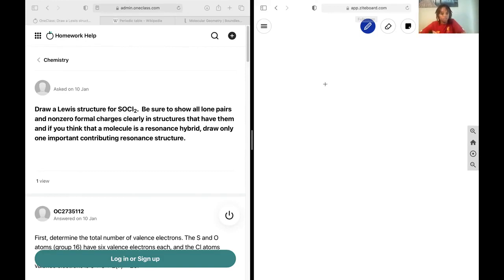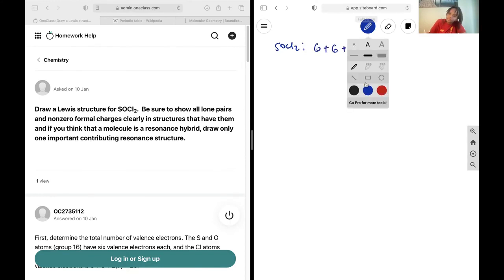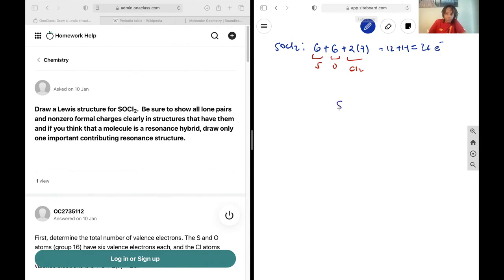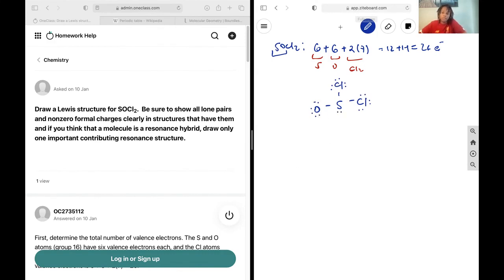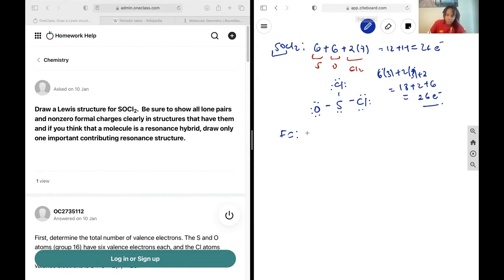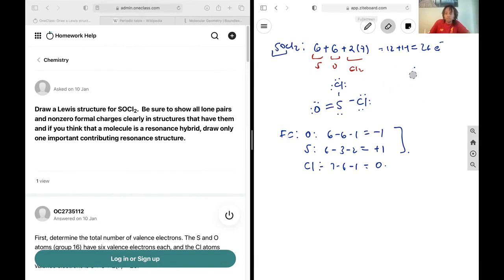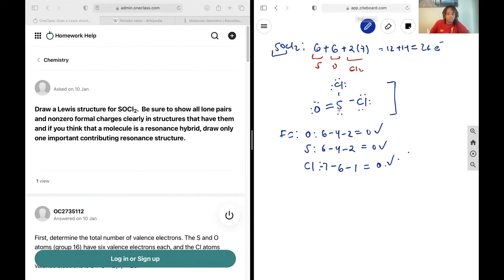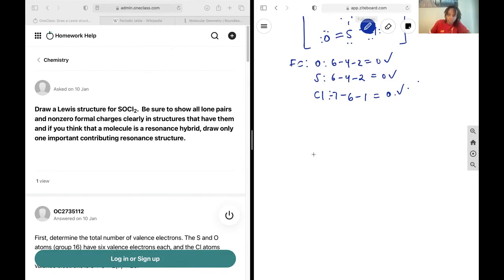Draw a Lewis structure for SOCl2 Be sure to show all lone pairs and nonzero formal charges clearly